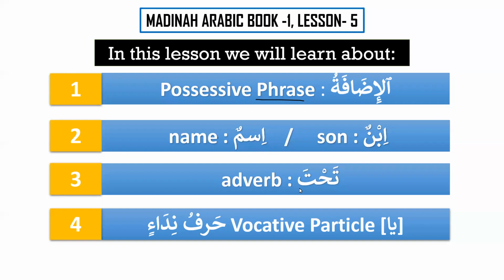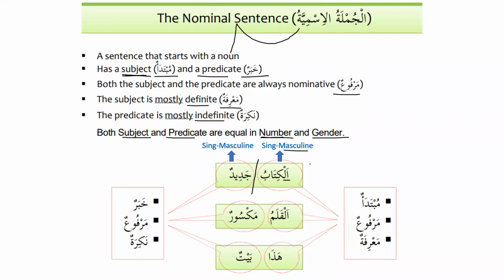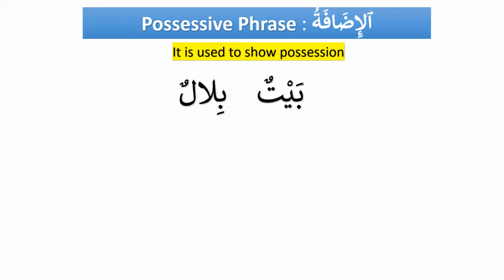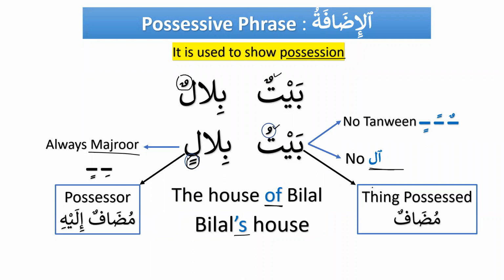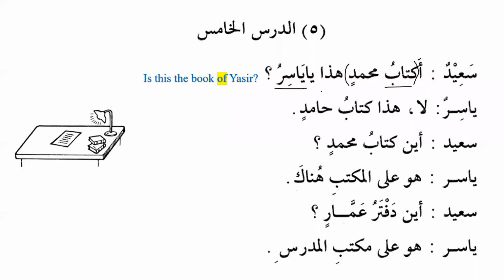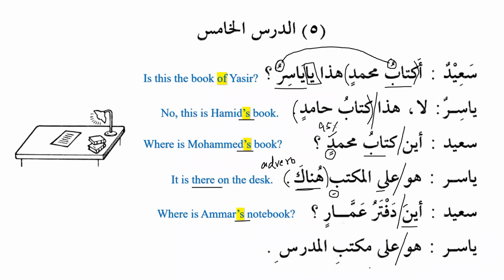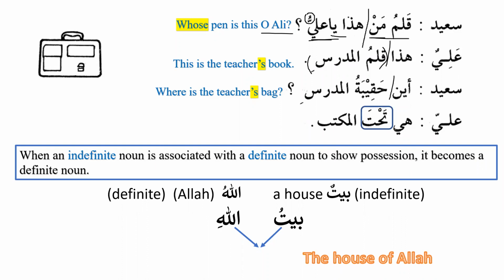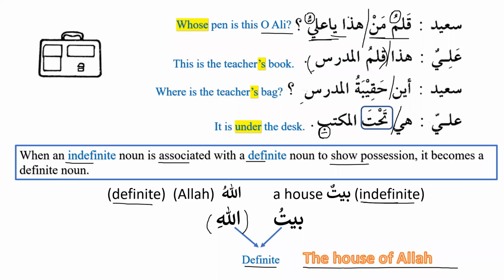Basic Arabic 16 | Lesson 05-1 | Madina Book 01